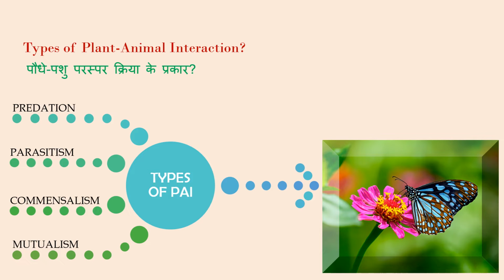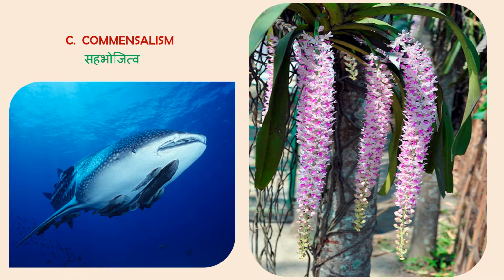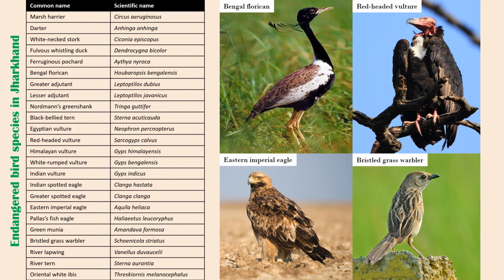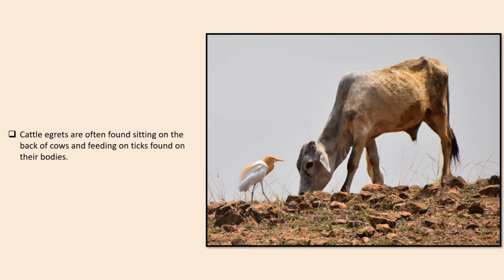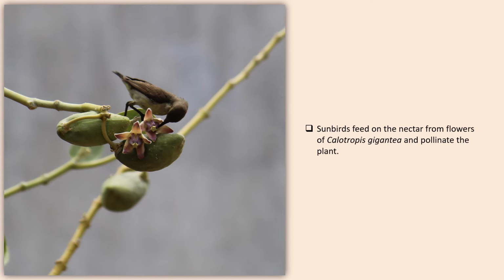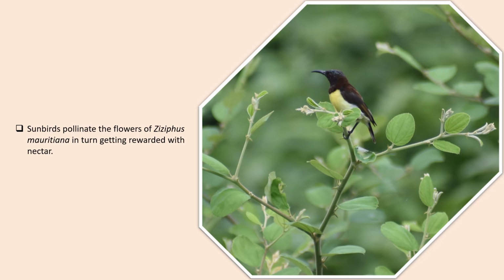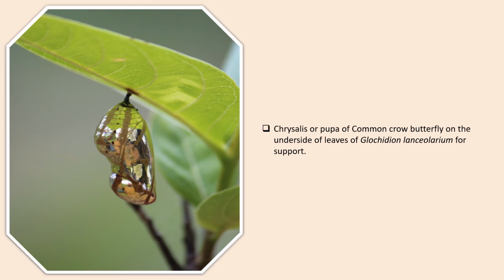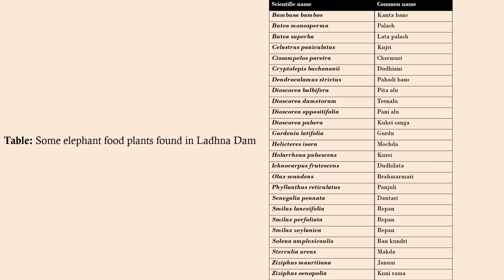Plant- animal interaction